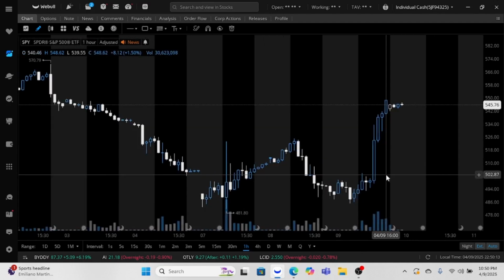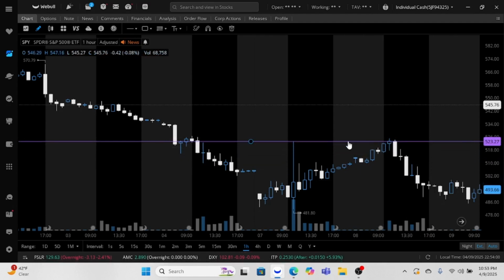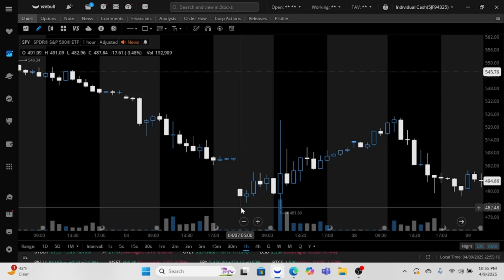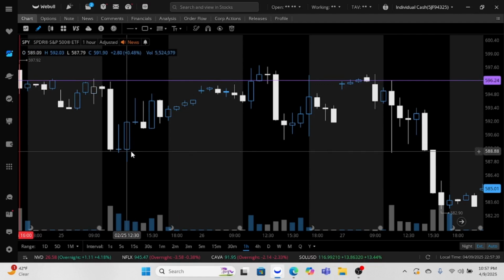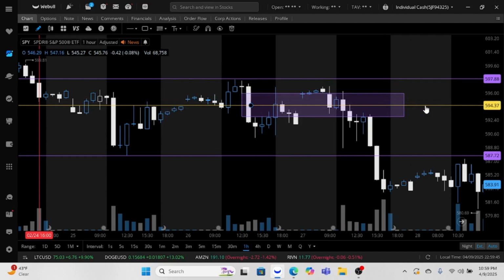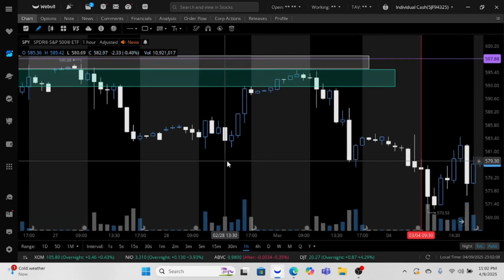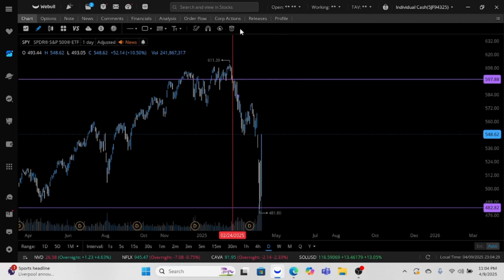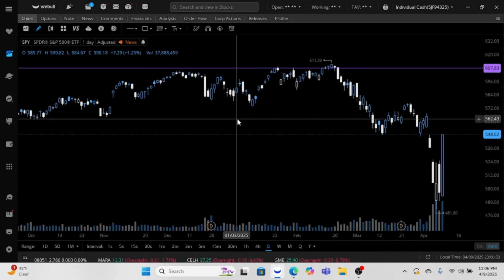how to trade the stock market ep 8